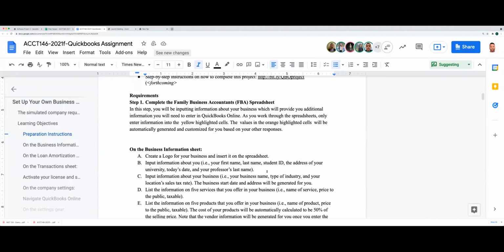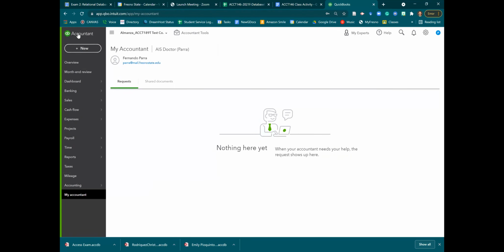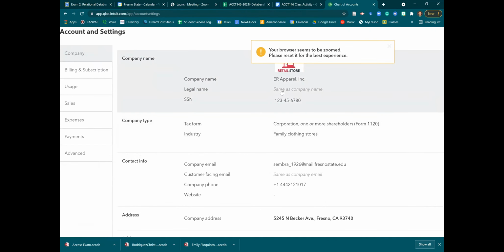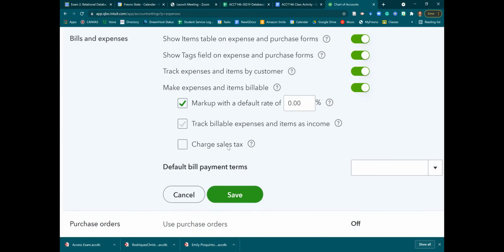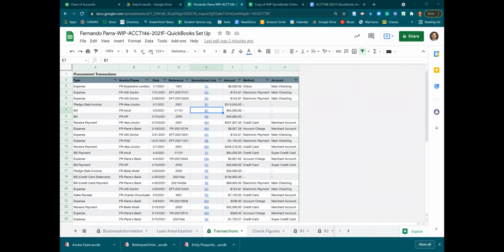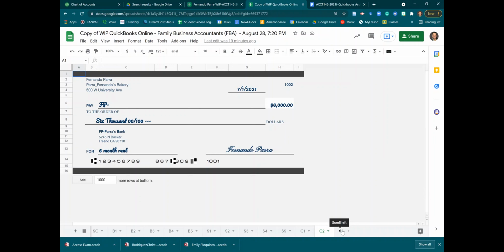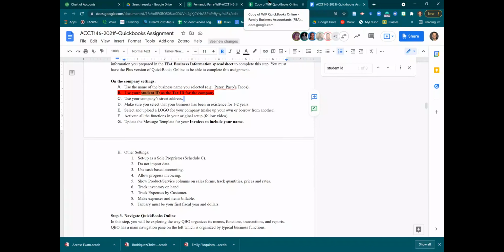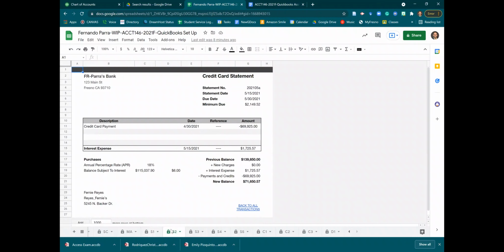SP3-QuickBooks Online- Step 1. Complete the QuiuBO Company Setup Spreadsheet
In this step, you will be inputting information about your business which will provide you additional information you will need to enter in QuickBooks Online. As you work through the spreadsheets, only enter information into the yellow highlighted cells. The values in the orange highlighted cells will be automatically generated and customized for you based on your other responses.

On the Business Information sheet:
A. Create a Logo for your business and insert it on the spreadsheet.
B. Input information about you (i.e., your first name, last name, student ID, the address of your university, today’s date, and your professor’s last name).
C. Input information about your business (i.e., your business name, type of industry, and your location’s sales tax rate). Change the Sales Tax Rate to 7.975%. The business start date and address will be generated for you.
D. List the information on five services that you offer in your business (i.e., name of service, price to the public, taxable).
E. List the information on five products that you offer in your business (i.e., name of product, price to the public, taxable). The cost of your products will be automatically calculated to be 50% of the selling price. Note that the vendor information will be generated for you once you enter the vendor names in the next item.
F. List the names of the vendors you use for the following business needs (i.e., rent, utilities, bank, AIS software provider, and two inventory product suppliers).
G. List the information about your local customers (i.e., customer’s name, local address, email, and zip code).
H. The checking and credit card information will be automatically generated for you.
I. The information regarding the purchase and the loan terms of a point-of-sale computer system has been provided for you (i.e., purchase date, original cost). This asset belongs to asset class 00.12 as defined in section 168(i)(2) of the Revenue Code with a recovery period of 5 years (Rev. Proc. 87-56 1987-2 CB 674). Calculate the depreciation amount and book balance for years 1 to 6 on the provided schedule using the MACRS method of depreciation with a GDS of 5 years and no residual value (The depreciation percentages for each year are provided to you).

On the Loan Amortization sheet:
Complete the loan amortization table using the individualized information that was generated for you. Each row in the table should represent the monthly payment done to pay for this loan and the columns should include the following columns: period number, payment date, payment amount, interest expense, principal owed, and loan balance. All payments are automatically drafted and made on the due date, thus the scheduled payments are the same as the actual payments.
Period Number: This is a sequential index of months starting with period 1 and continuing for the number of months in the life of the loan.
Ensure all the periods for the term of your loan are included.
Payment Date: This is the date in which a payment is made.
Use the Year() and Month() functions to calculate the payment date to be the last day of each month. The formula example on the first period can serve as a guide to help you generate the proper formula for the rest of the periods.
Payment Amount: This is the amount repaid to the bank each month.
This amount will be calculated for you and should remain consistent  for each month.
Interest expense: This is the interest expense portion of the monthly payment amount. Calculate the interest expense based on your loan’s balance at the beginning of the month, applying the simple interest rate that corresponds for each month.
Principal: This is the portion of the payment that reduces the balance of the loan. Calculate this amount to be equal to the payment amount minus the interest expense for each month.
Balance After Payment: This is the balance of the loan after making the payment. Calculate this balance by deducting the principal amount paid from the previous month’s balance.

On the Transactions sheet:
Review the contents of this sheet. The Revenue and Accounts Receivable Transactions and Procurement Transactions will be pre-populated for you. Later, you will create  these transactions in QBO after you finish setting up your company.